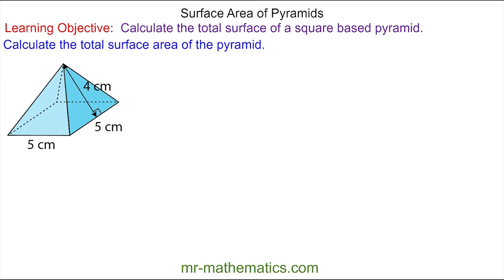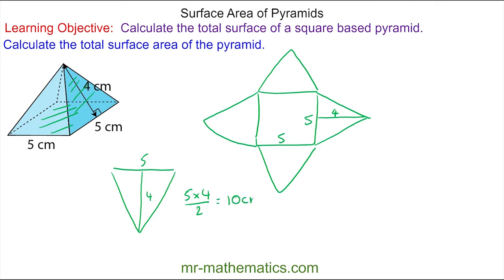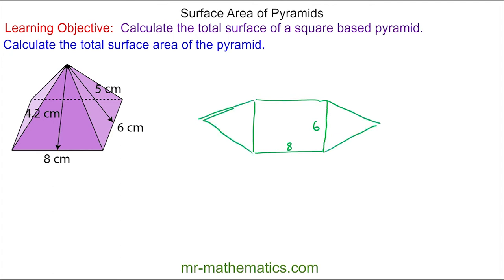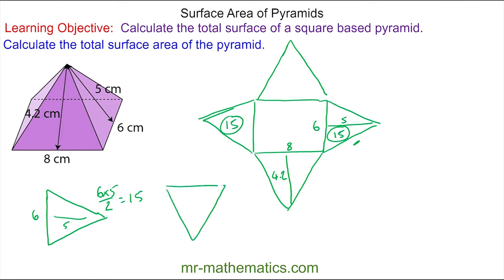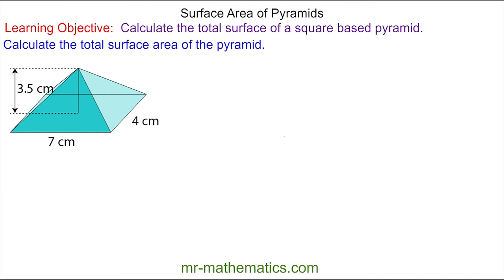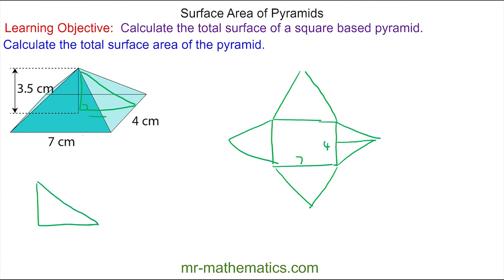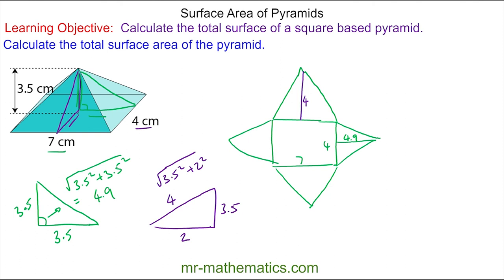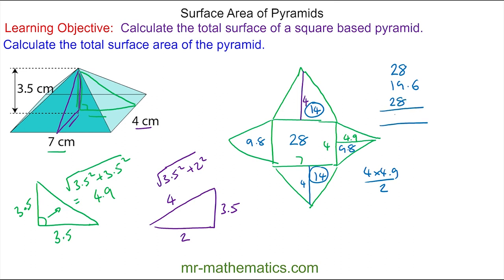Surface Area of Pyramids - Mr Mathematics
How to calculate the total surface area of a square and rectangular based pyramid

The full lesson includes a starter, 2 mains, plenary and a worksheet.  Members of Mr Mathematics can download this